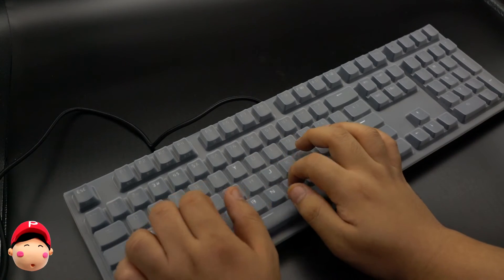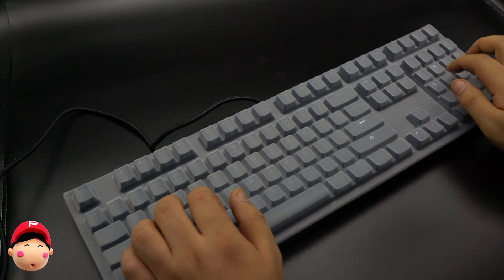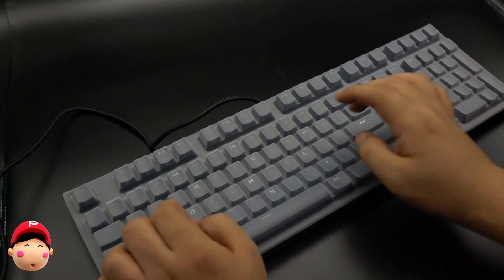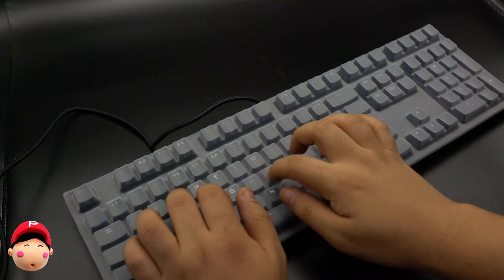제닉스 기계식 키보드 체리 청축, 스톰체이서 (STORMCHASER) 타이핑, 타건